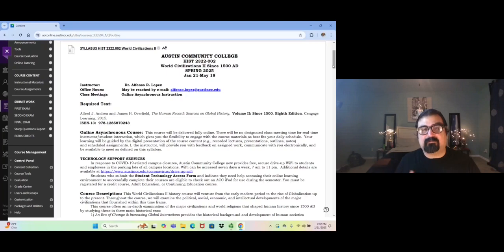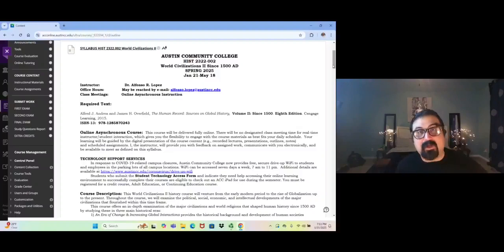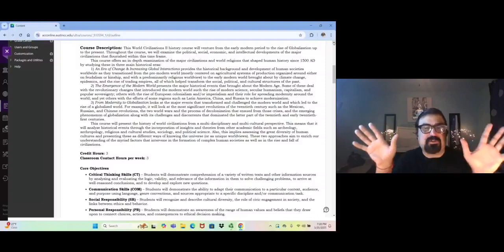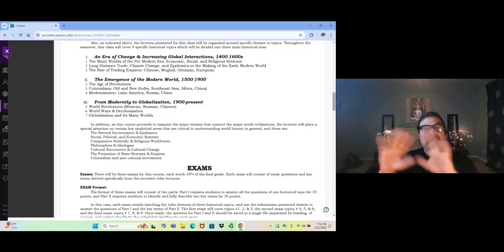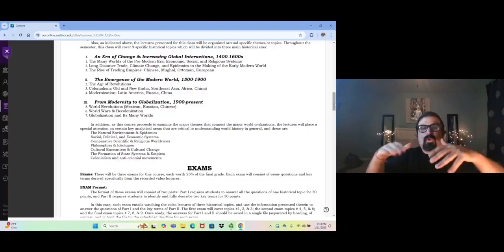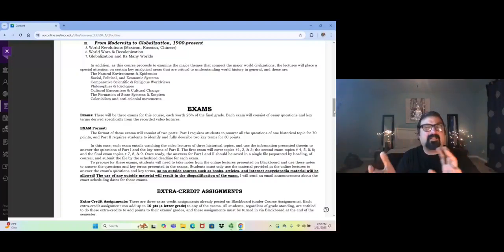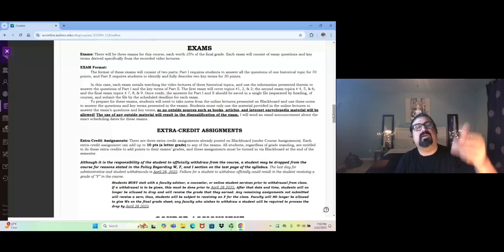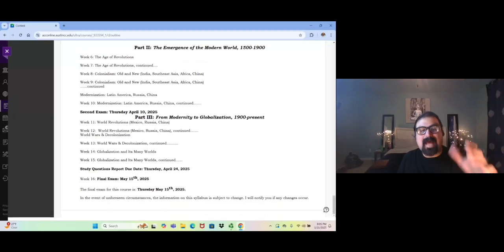HIST 2322.002 CLASS INTRODUCTION SPRING 2025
This video presentation offers a class introduction to HIST 2322.002 World Civilizations II Since 1500 (Spring 2025) in which the instructor explains the course format, requirements, method of instruction and learning, exams, assignments, and grading.